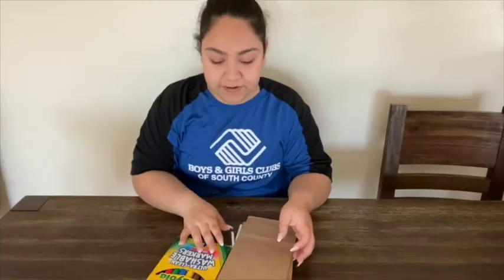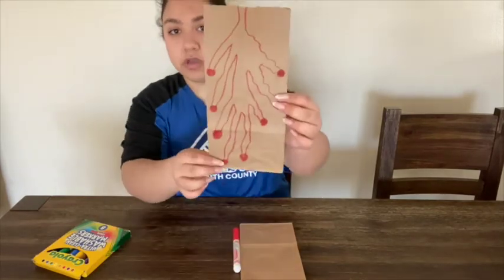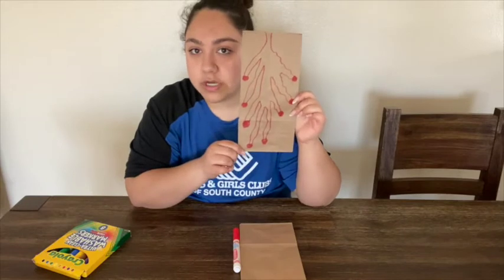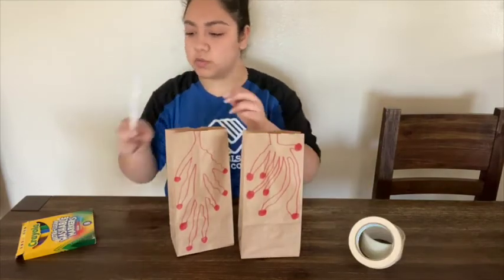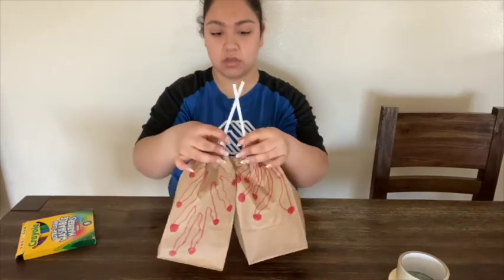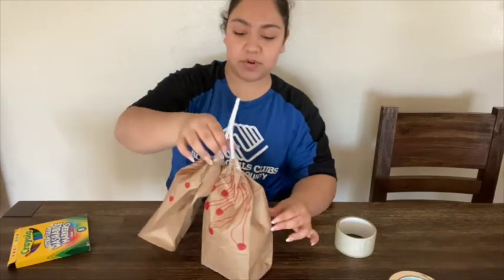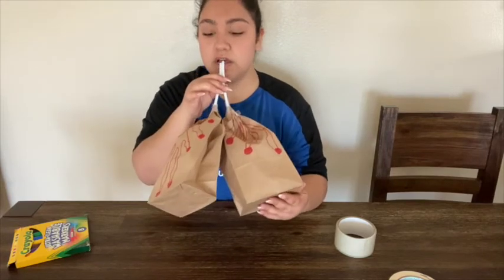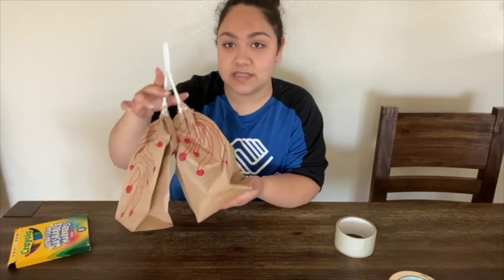Lung Model Craft with Ms. Paola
Can you please take a moment to fill out this survey and give us your thoughts on this video?